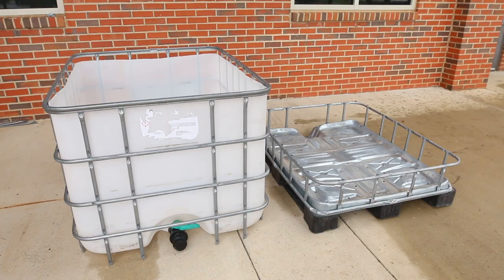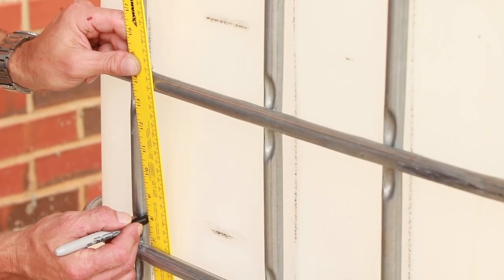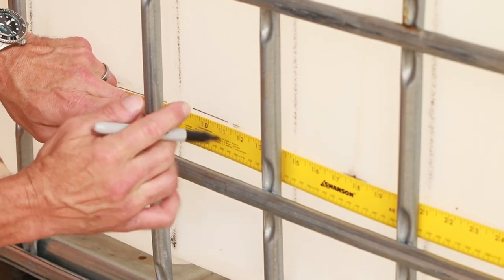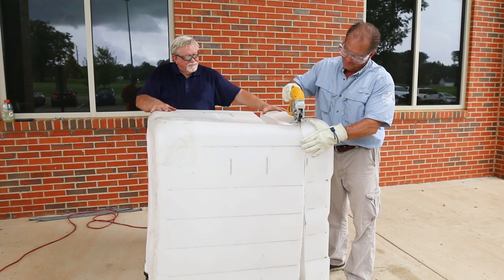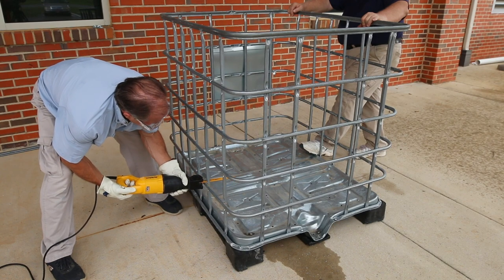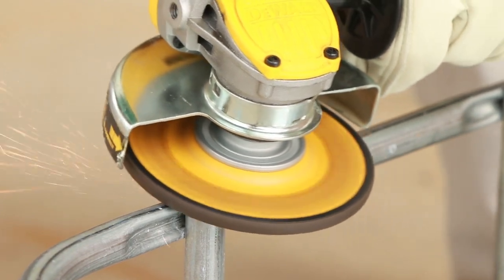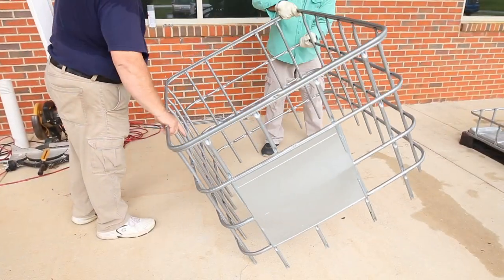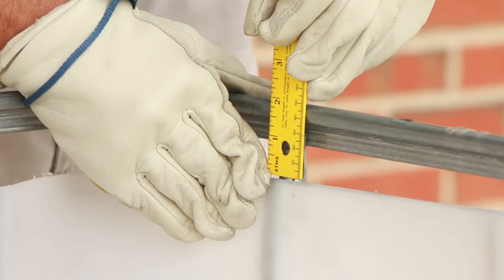Building an IBC Aquaponics System: Video Two- Container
In this second video of a six-part series, David Cline, Alabama Cooperative Extension Aquaculture Specialist, describes and illustrates the construction of the container and cage of a small scale aquaponic system. To see how to complete the project check out this playlist with the other 5 videos.